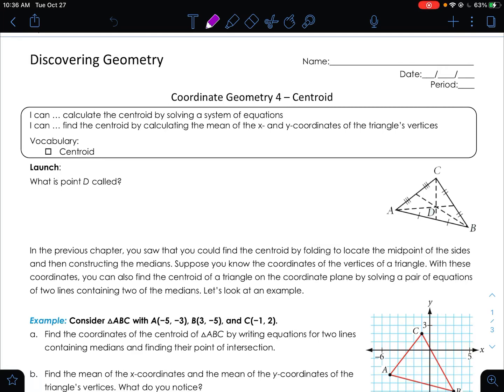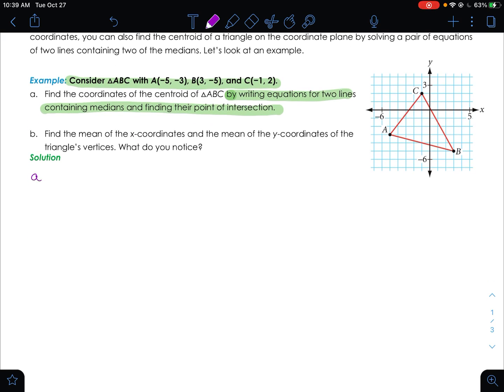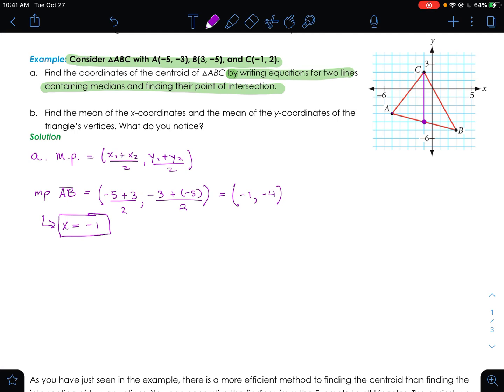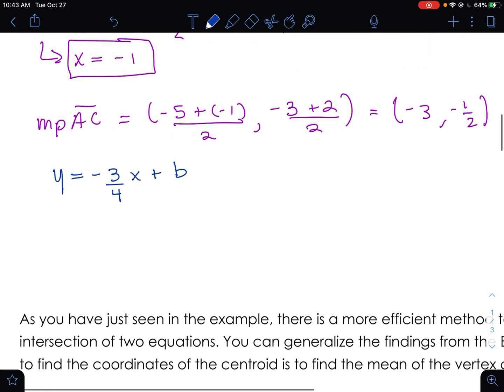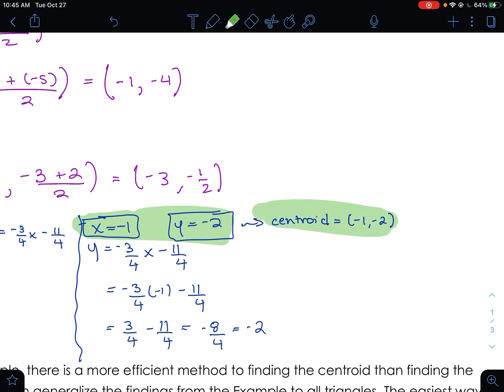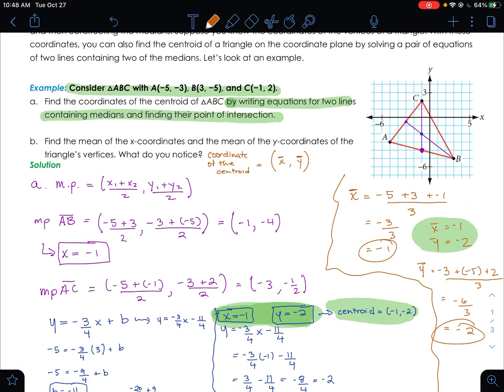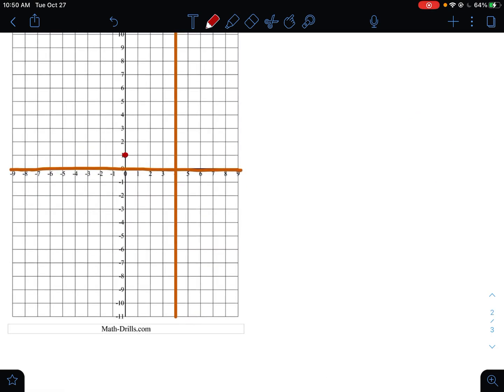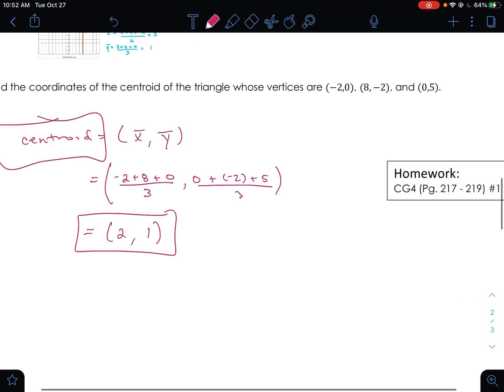Coordinate Geometry 4 - Centroid